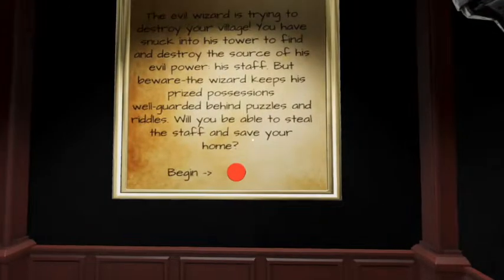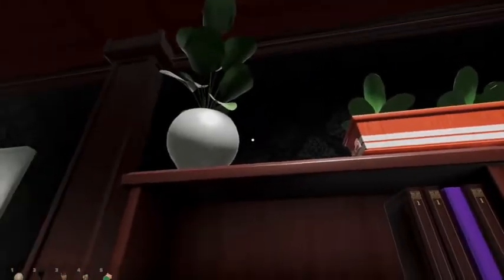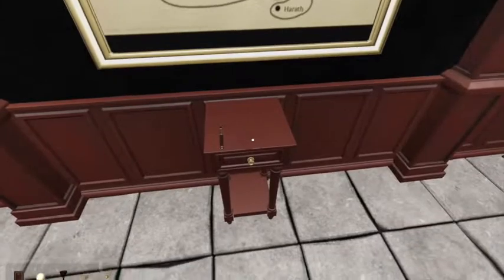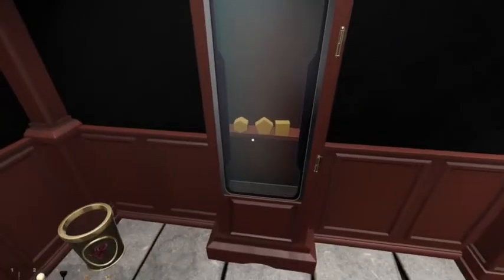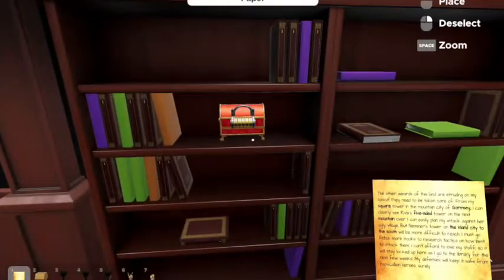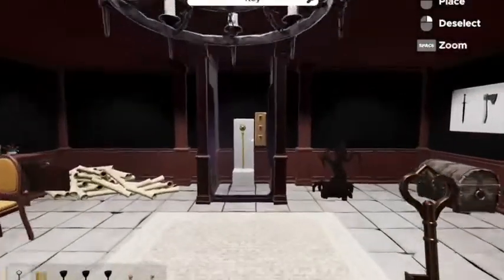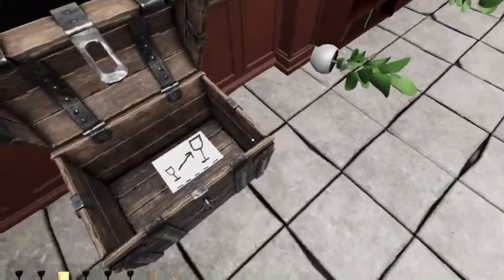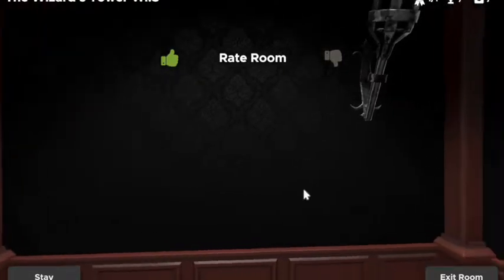THE WIZARD'S TOWER ~ ESCAPE SIMULATOR COMMUNITY MAP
Stop the evil wizard by stealing his staff!

This is a short little level, but it's fun.